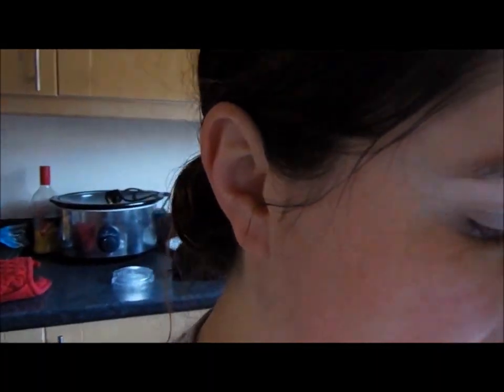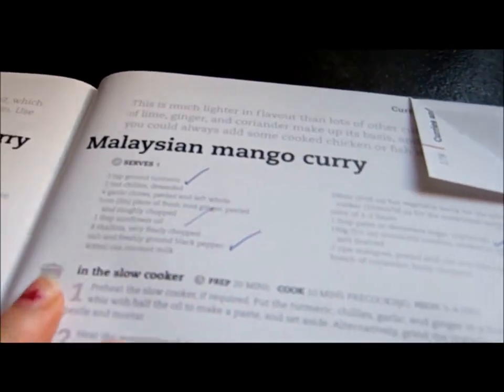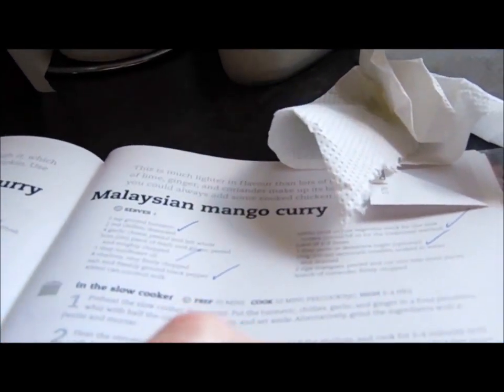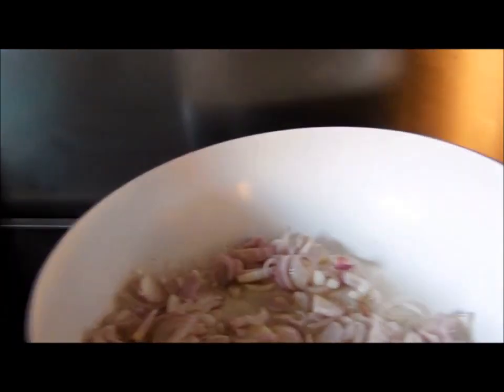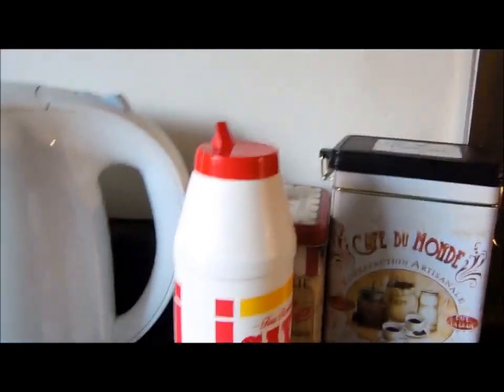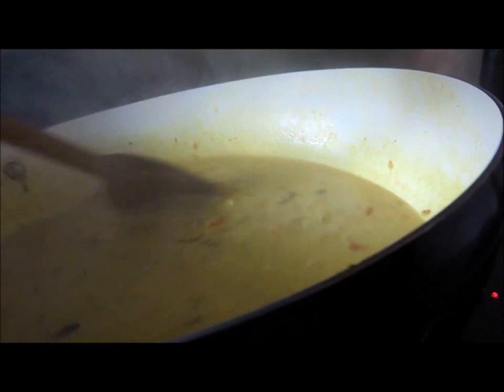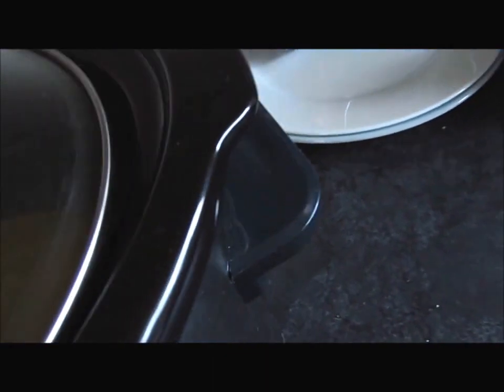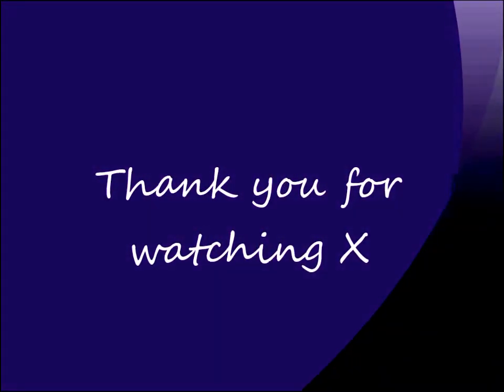Slow Cooker Recipe Malaysian Mango Curry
In this video I am making for the first time Malaysian Mango Curry, and for the record even though I did make a boo, boo during the making of this meal, it still tasted very good. I would recommend to try.

From the cook book "100 Easy Slow-cooker Recipe" purchased from the Book People

The book I made the recipe from, I don't think is available now, as when I checked I couldn't find the one my husband bought for me, but if you check either the Book People or Amazon, there are books available on Slow-cooker recipes similar to this one.